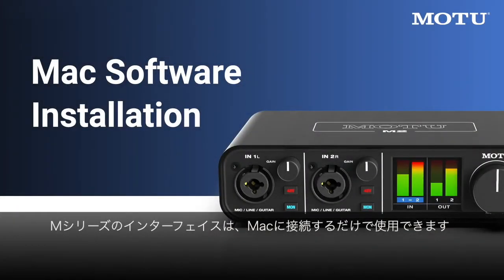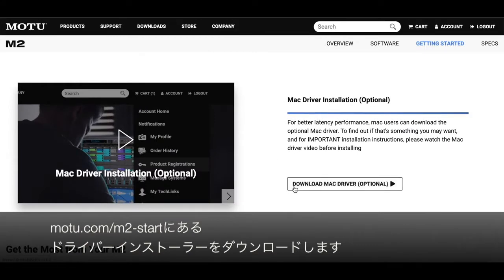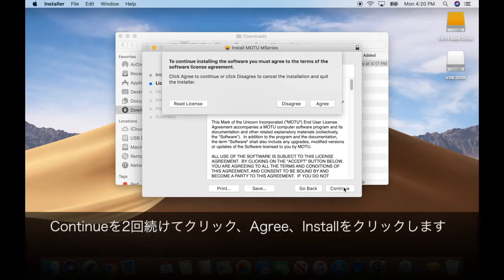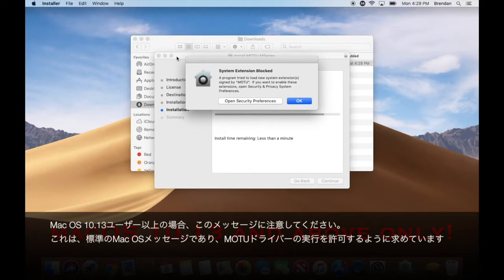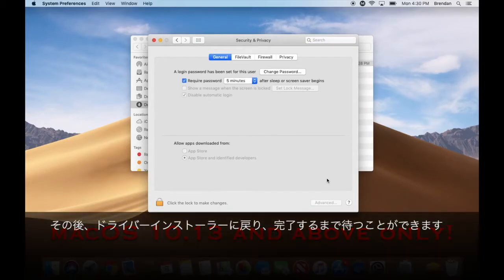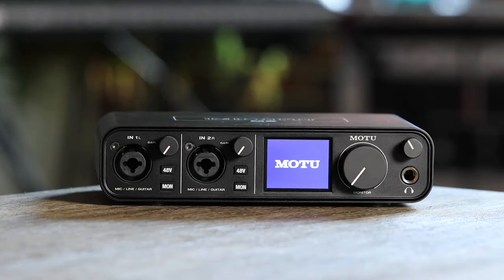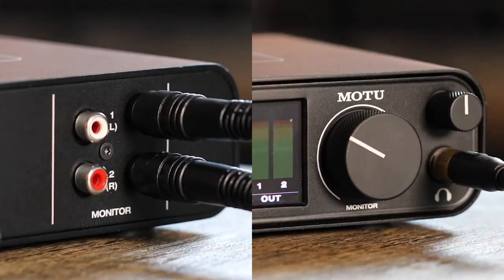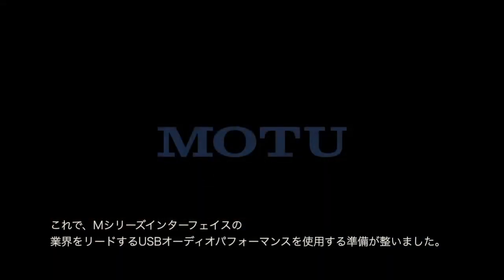MOTU Mシリーズ Macドライバのインストール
Macドライバのダウンロードページはこちら

MシリーズオーディオインターフェイスをMac環境で使用する場合、ドライバのインストールは不要です。 ただし、このビデオで説明されているオプションのMacドライバーは、ホストオーディオソフトウェアの最高のUSBスピード（USBレイテンシーパフォーマンス）に加えて、コンピューターの出力を簡単にキャプチャできる便利な”ループバック”チャンネルを提供します。 コンピューターのオーディオとライブマイクやギター入力を組み合わせて、組み合わせたミックスをYoutubeまたはお気に入りのポッドキャスティングプラットフォームにリアルタイムでストリーミングします。 ストリーミングとポッドキャスティングは、かつてないほど簡単で優れたサウンドになります！

詳細はこちらのMシリーズのスタートガイドページをご参照ください。